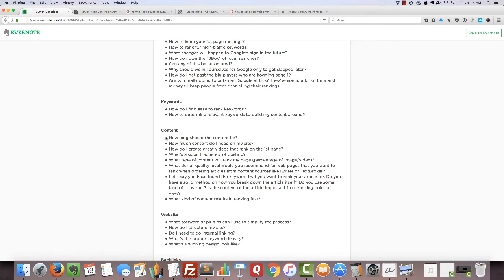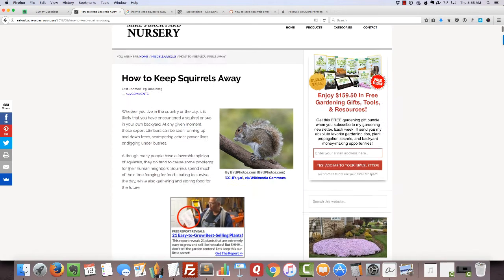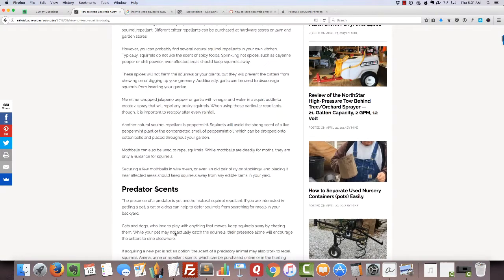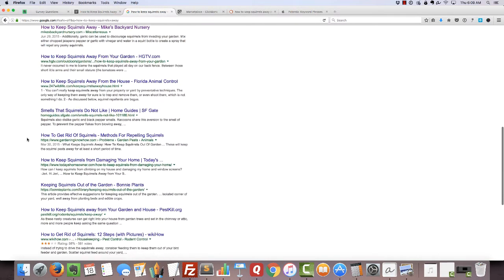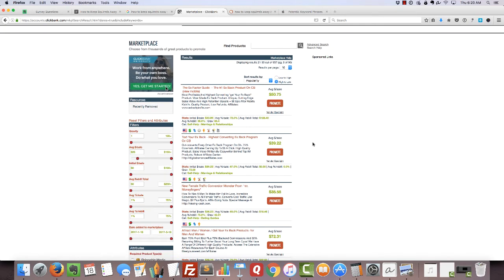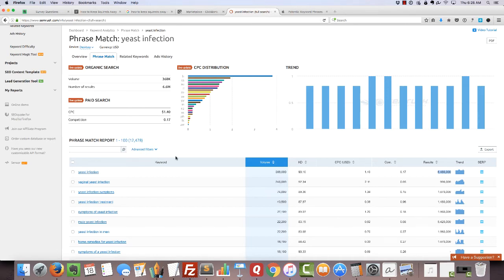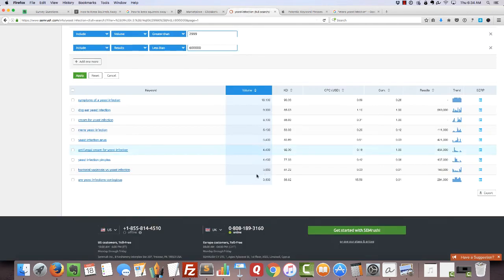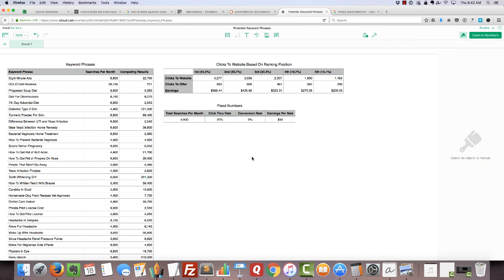How To Quickly & Easily Discover Money-Making Longtail Keyword Phrases